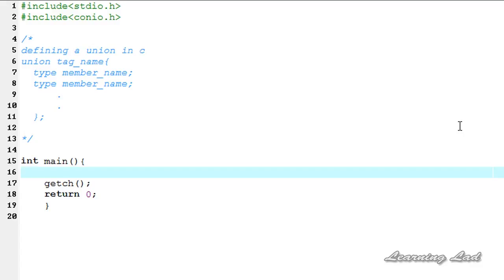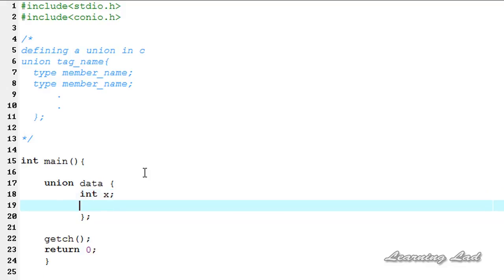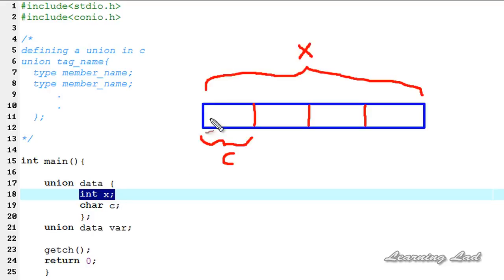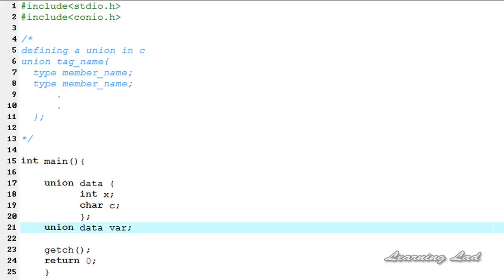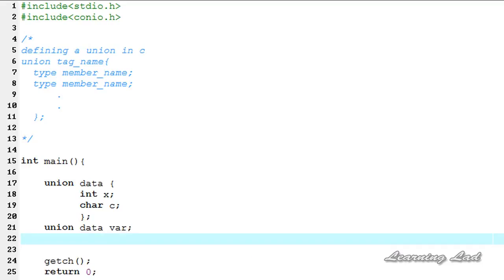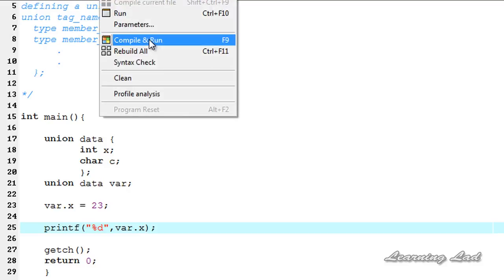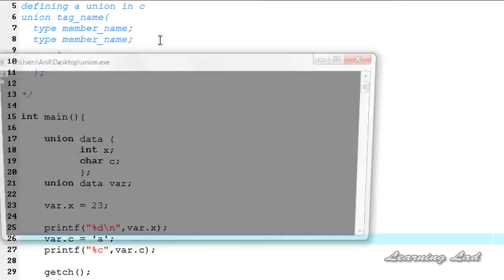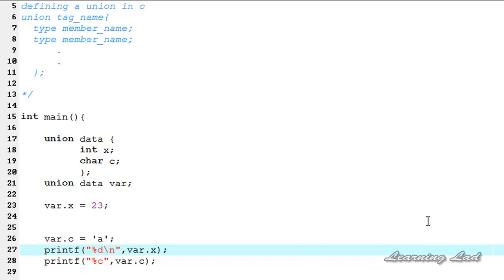63 C Programming Language Video Tutorials for Beginners Unions with example 1